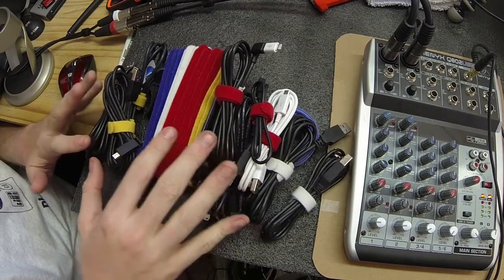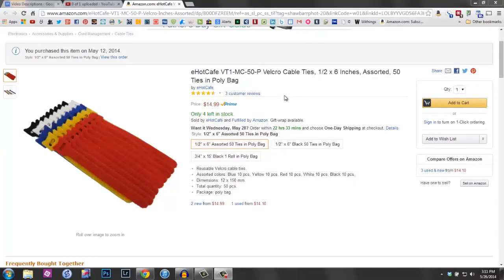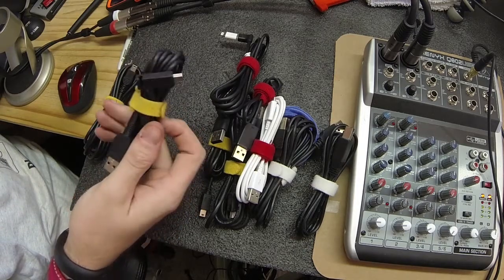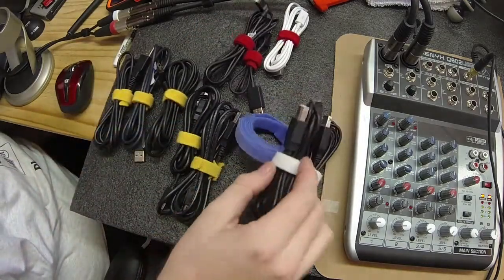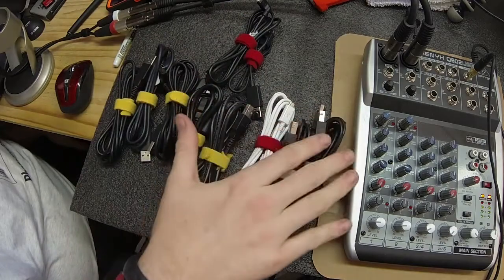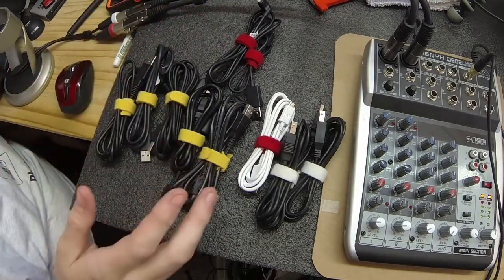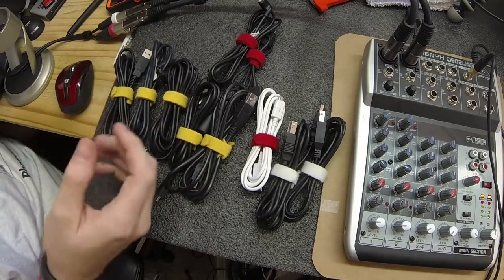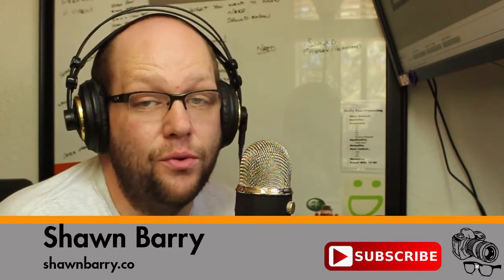Tip for keeping your cameras cables tidy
Here is a quick tip on how to keep you cable organized and tangle free.

shawnbarry.co
shawnbarry.me
PhotograNerd.com